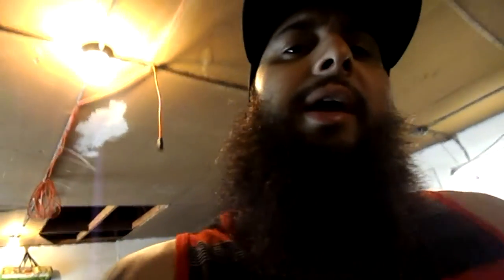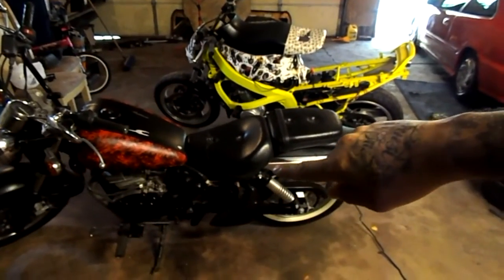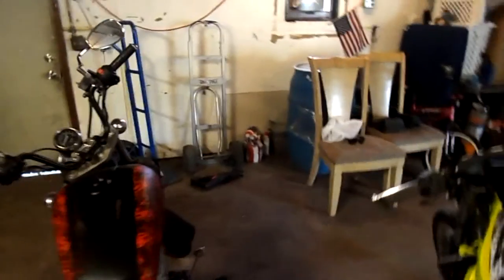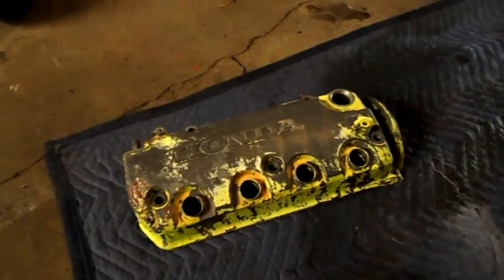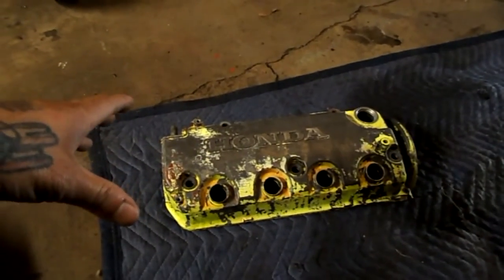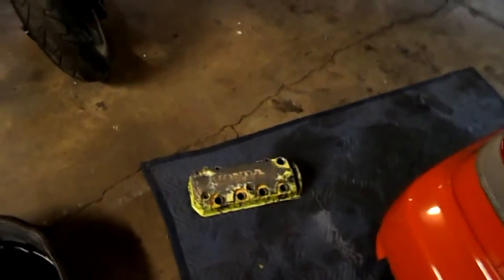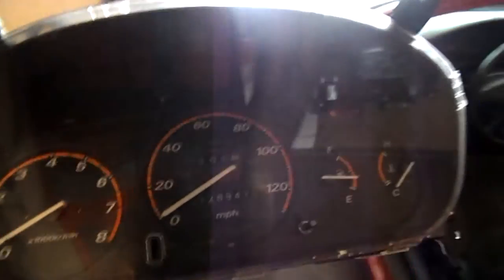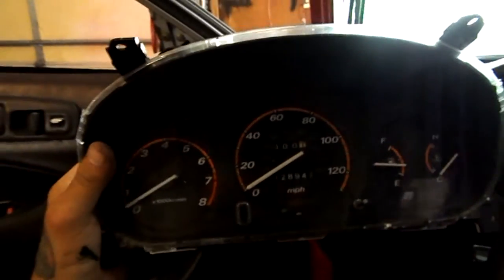Bobber build YES or NO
just an update video and maybe a bobber build? you tell me .I'm trying to reach 1000 subscribers hit that subscribe button pass the word. only way for me to get paid and invest that money back into civic. thanks for helping out.. don't forget hit the like button